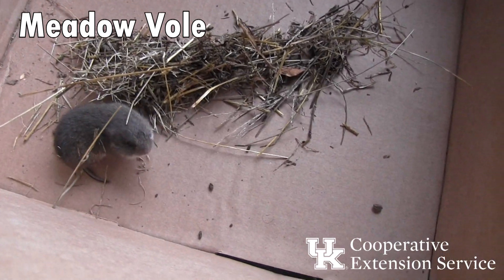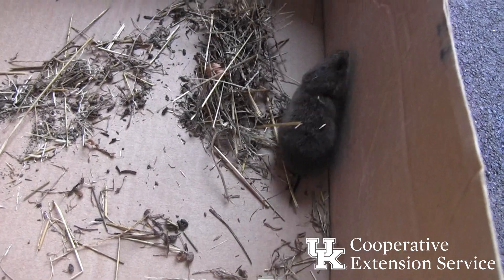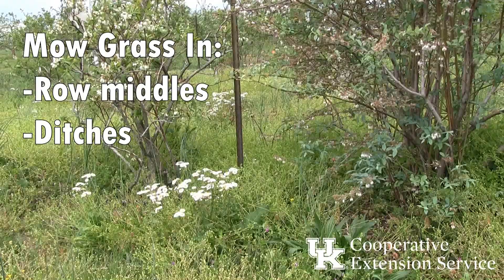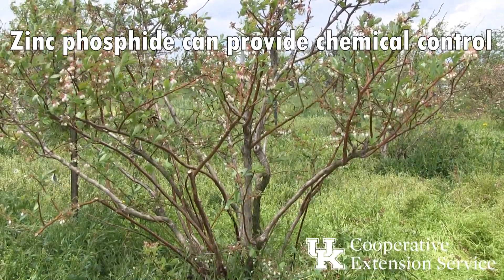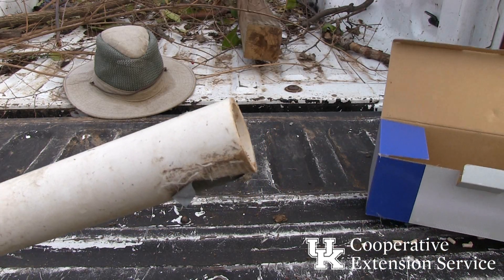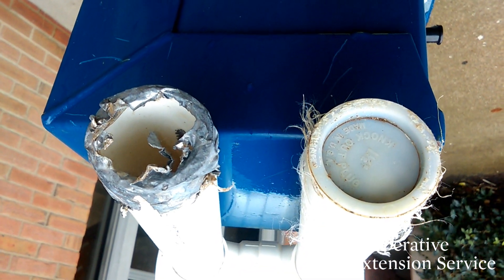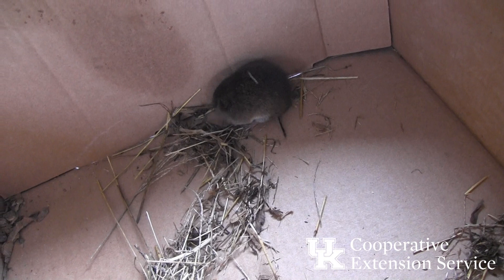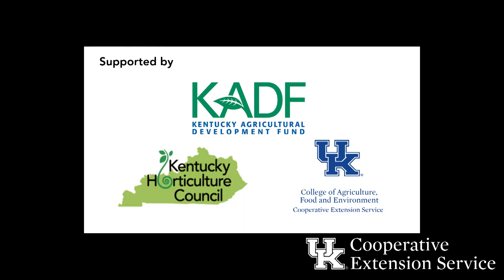Vole Management in Blueberry Production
In this video, Chris Smigell of the University of Kentucky Department of Horticulture demonstrates the proper management of voles in Blueberry production. For more information on this topic, contact your county's Extension program.